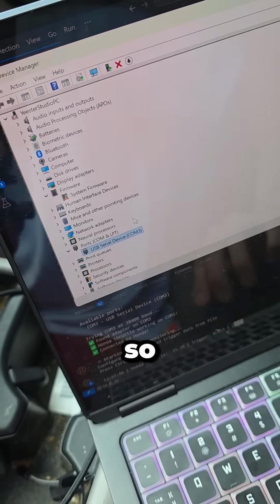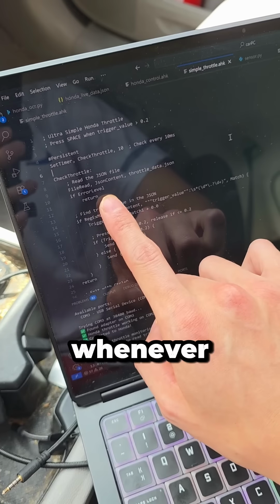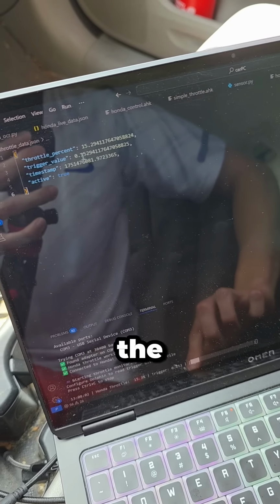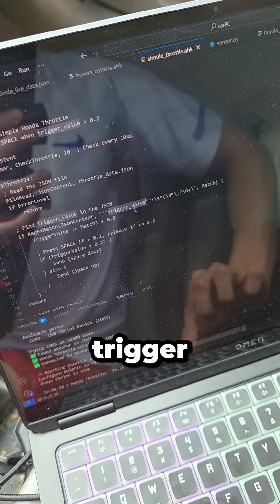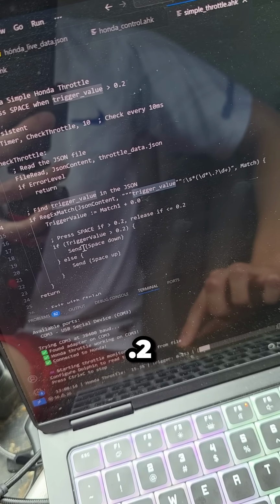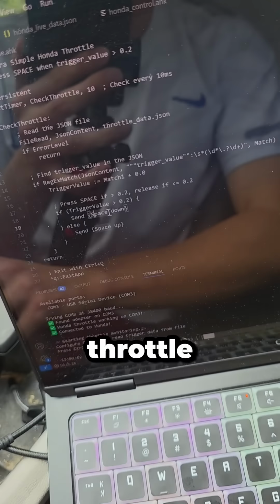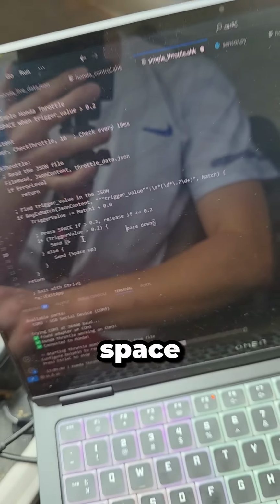how to use a car as a PC controller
How to use a car as a PC controller - note that this tutorial was made with the 2012 Honda CRV in mind, there may be quite a bit of variance depending on your car's make and model!

need new thermal paste? check out YeesterPaste and all my thermal paste accessories!